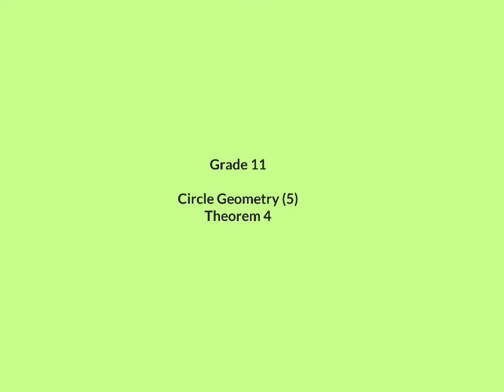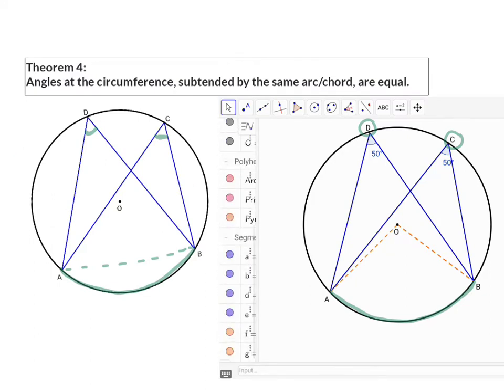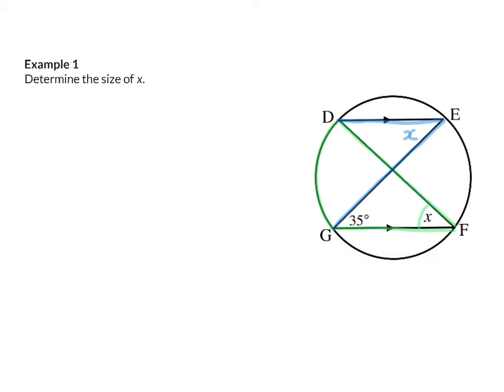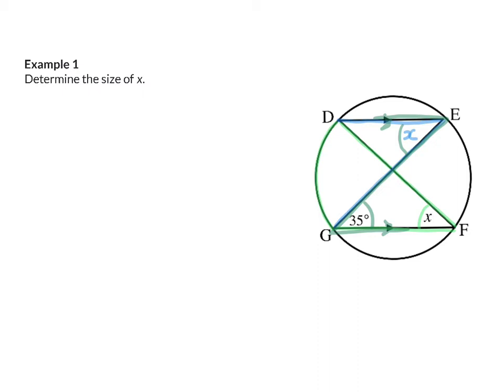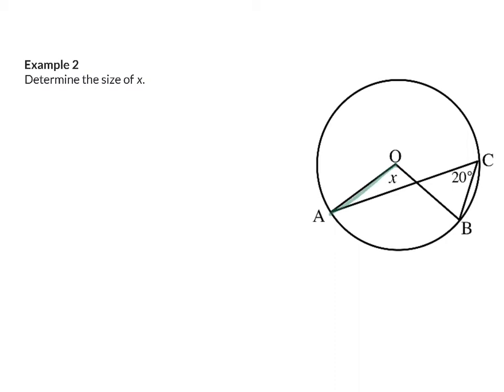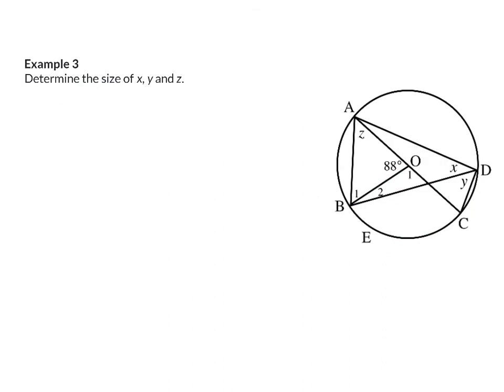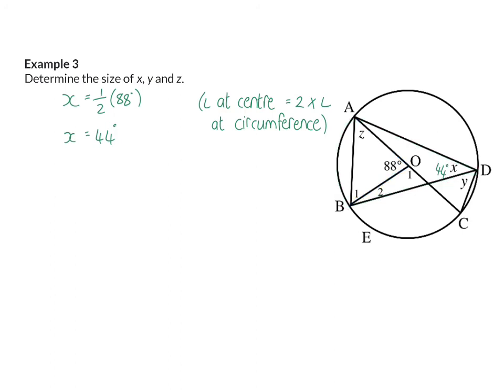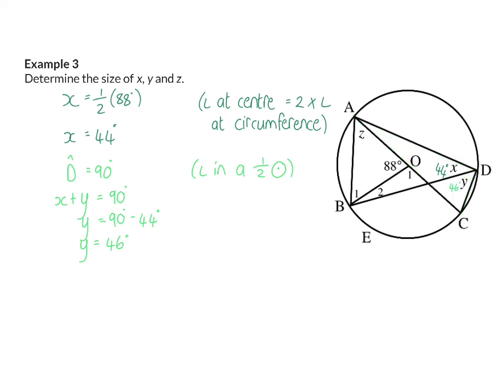05 Theorem 4